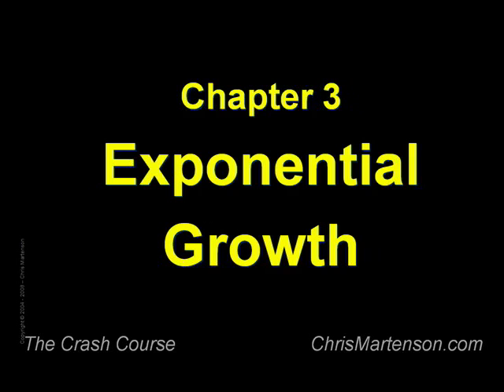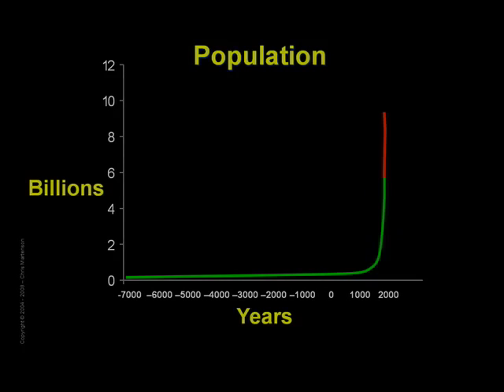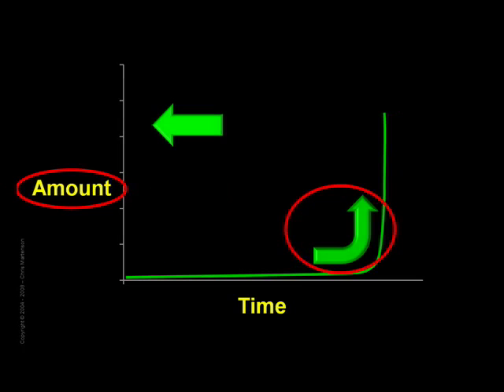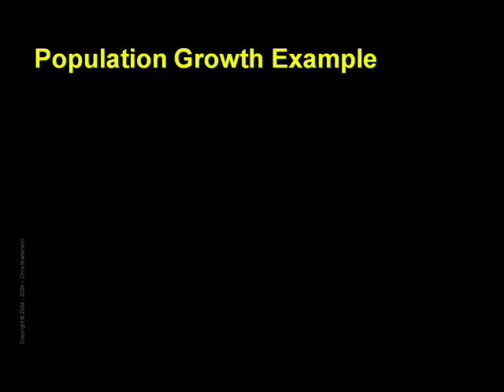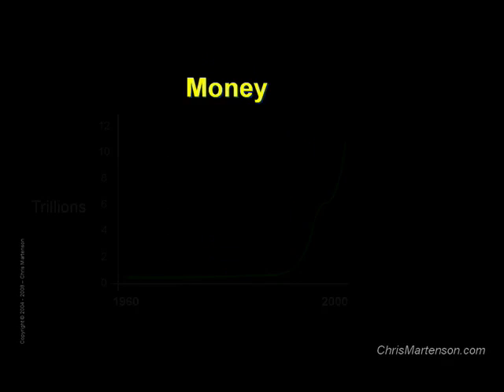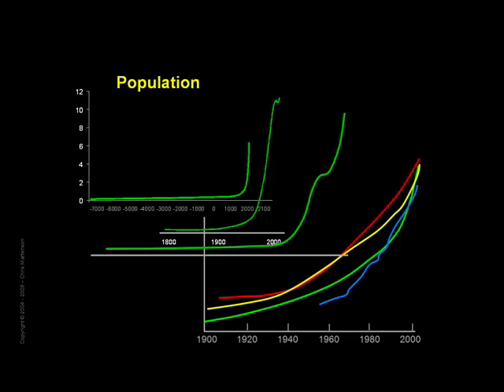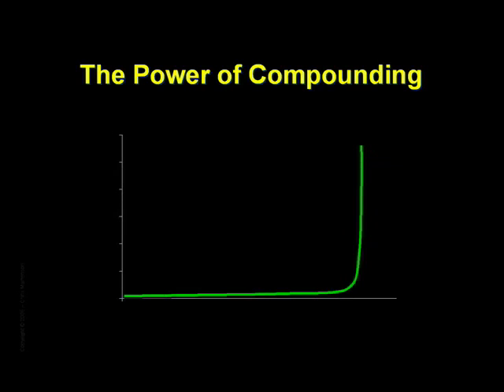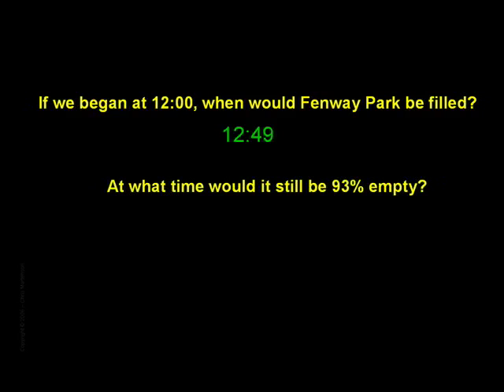Crash Course: Ch. 3 - Exponential Growth & Ch. 4 - The Power of Compounding by Chris Martenson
Chapter 3 (Exponential Growth):  The most important Key Concept of the Crash Course, exponential growth, demonstrates how world population, oil consumption, U.S. money supply, water use, forest loss, species extinction, and fishery exploitation are rapidly reaching their natural limits. The implications for your life are powerful, and demand attention.

Chapter 4 (The Power of Compounding): Compounding, the first Key Concept of the Crash Course is explained in this installment. Dr. Martenson draws on a paper by Dr. Albert Bartlett explaining the dangerous implications of steady rates of growth, from oil consumption to population: as Chris says, "With exponential functions, the action only heats up in the last few moments".